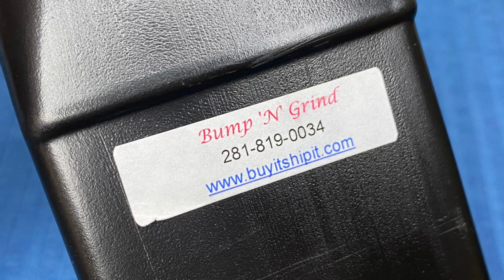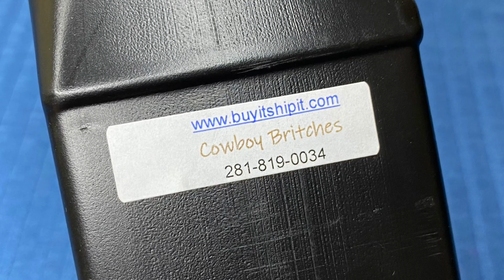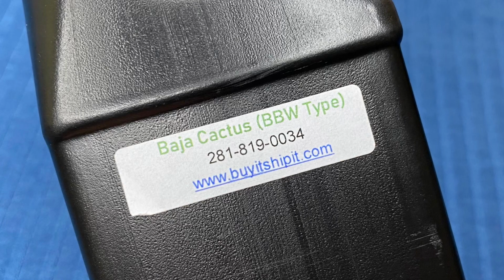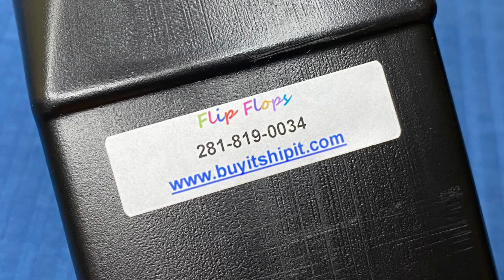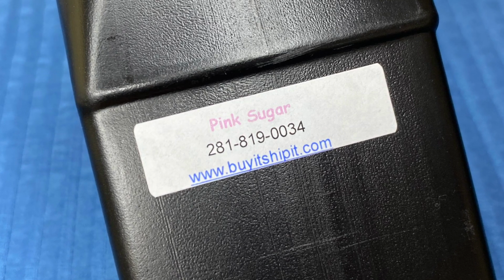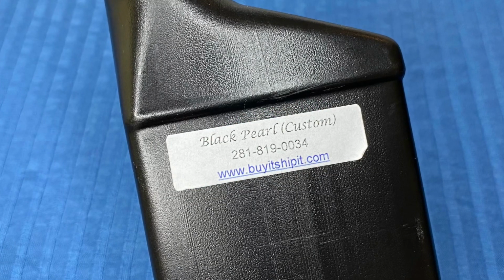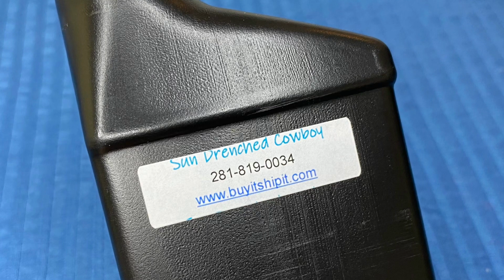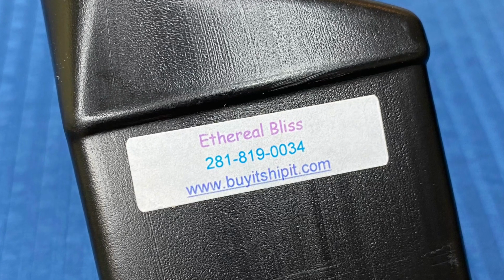Part 3 of 3 | Reviewing Over 60 Fragrance Oils For Aroma Bead Car Freshies!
Part 3 contains reviews of fragrance oils from Buy It Ship It “BISI”

Best oils from this company…..

Black Cherry Leather
Cherry Leather
Bump N’ Grind
Sun Drenched Cowboy
Aventus by Creed
Cowgirl Britches
Pink Sugar